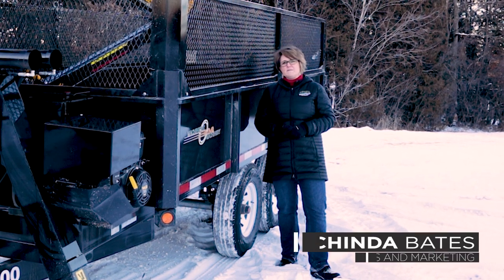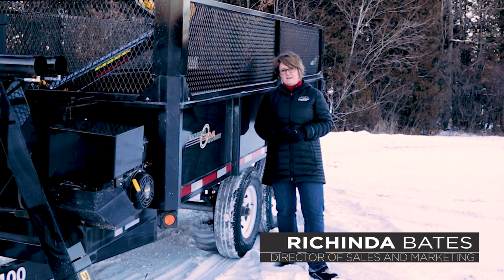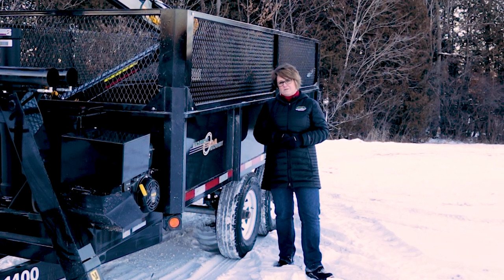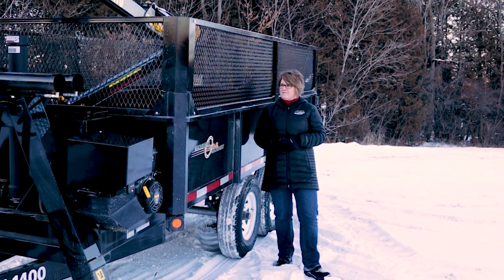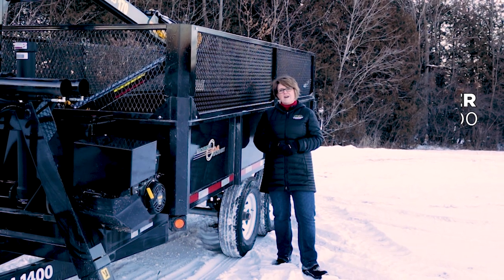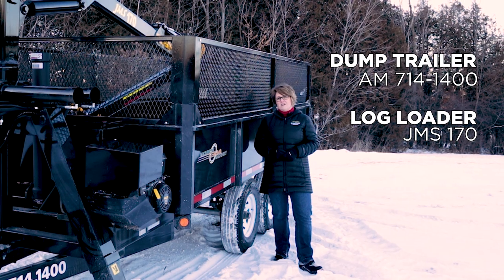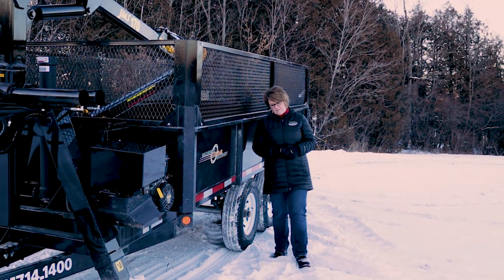Firewood Friday - Episode 1 - AM 714-1400 dump trailer with a JMS 170 log loader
Product description below!

This is the first video in the firewood Friday series.  Today, we have an AM Machinery model AM 714-1400 dump trailer with a JMS 170 log loader.  We have this machine out in the field at the family farm loading some logs that we will be processing with a Blacks Creek firewood processor at some point in the future.

The AM 714-1400 model means it is 7' wide by 14' long with a GVWR of 14000 lbs; dual 7,000 lb dexter axles.  This dump trailer has solid 2' sides and an additional 2' of wire mesh above (upgrade option). It has double doors at the rear that fully open for unloading.

The JMS 170 log loader is a 17' boom with a capacity of 2500 lbs mid boom and 1500 lbs at maximum reach. The boom will rotate 360° from centre and features a 360° continuous grapple rotation that is 48" fully open.  It is supported by fully hydraulic stabilizers.  This beauty is powered by a Vanguard power pack with electric start.

*note*
We extended the boom during unloading for video purposes.